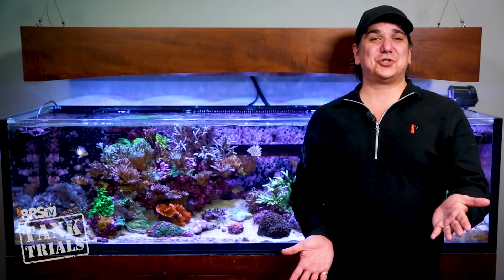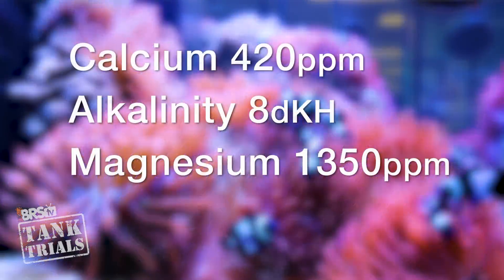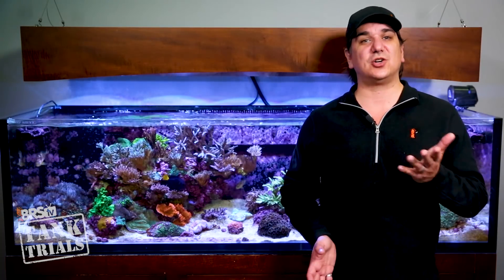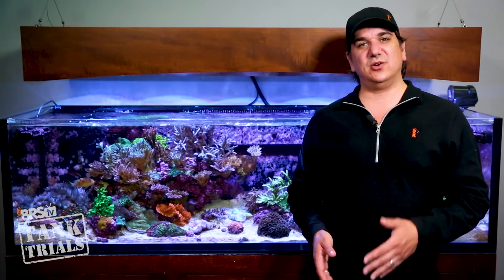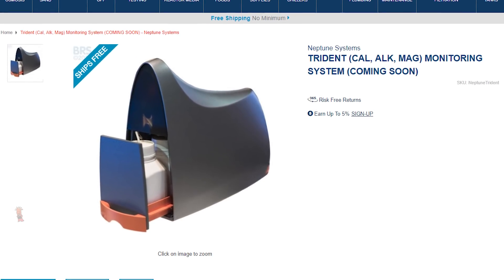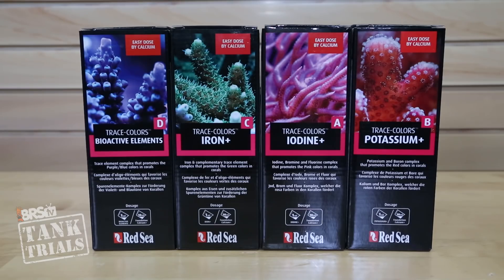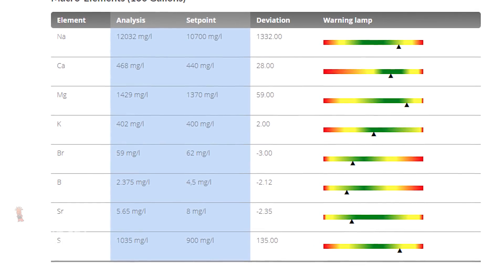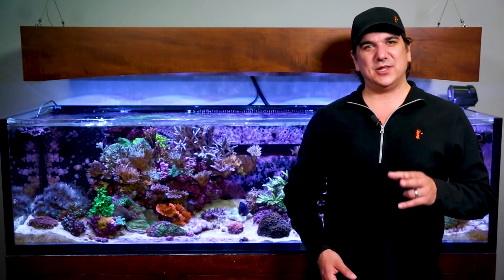ULM Tank Trials Ep-19: Water Testing for Ultra Low Maintenance | BRStv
Keeping up with Alkalinity, Calcium, Magesium, Nitrates, Phosphates and Salinity in a reef tank may not seem very ULM, but in today's BRStv Tank Trials episode Ryan discusses ways to make sure your testing schedule doesn't run your life through a targeted schedule as well as new reef gear on the horizon that will do it for you! Wait until you see what we're giving away this week!

It's not here yet, but you can WIN one! Sign up for the Neptune Trident!